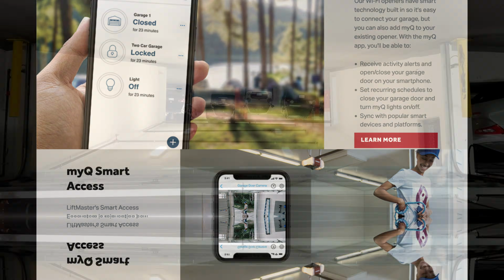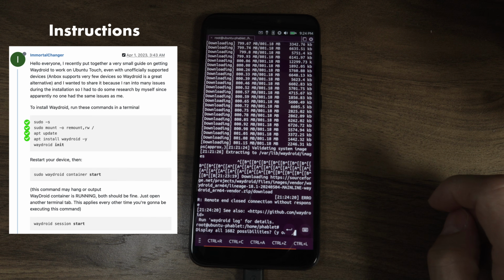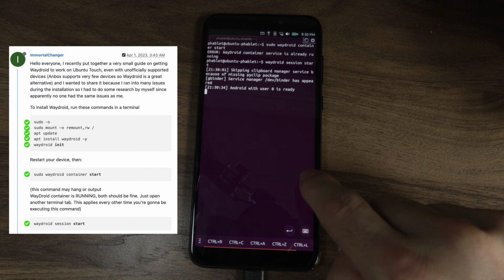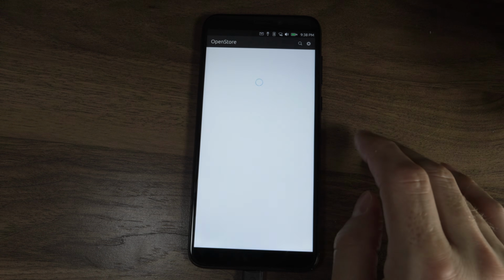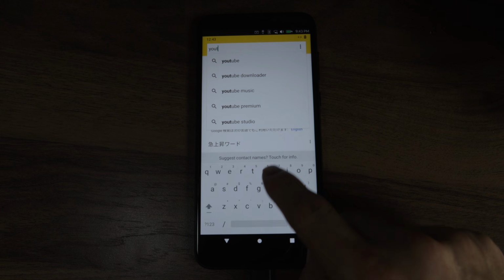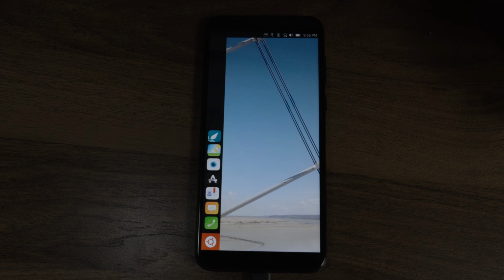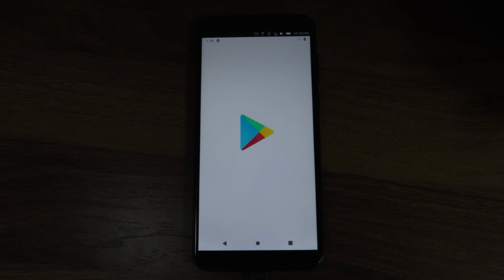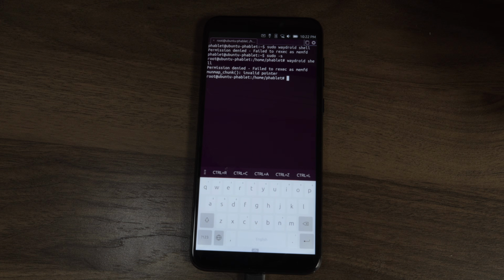Can I get Android Apps to run on my Linux Phone? - The magic of Waydroid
Today we take a look a Waydroid, a system for running Android Apps on Linux.  While this is useful on the desktop, it is an escape hatch when moving to use a Linux phone as a daily driver.  Without it, moving full time to a Linux phone is not a possibility for some.  Thankfully, the reason this is possible is because of the open source nature of Android and the ability to install Google Play on an arbitrary device.

Waydroid works by running Android in a Linux container.  This allows both great performance and great compatibility since it is a full Android OS.

Neither Ubuntu touch nor Waydroid are supported on the Pinephone Pro. But we are going to give it a go and see how far we can get.

Chapters:
00:00 Teaser
00:21 Intro
00:42 Open
01:40 Waydroid Installation
06:57 Running Waydroid
10:28 Waydroid after reboot
12:42 Install GAPPS Image
14:21 Disaster Strikes
16:19 Successful GAPPS Install
17:43 Google Play Protect Certification
20:13 Conclusion
21:51 Outro